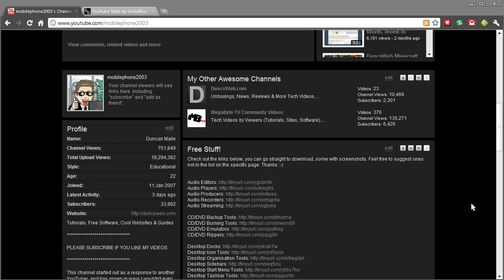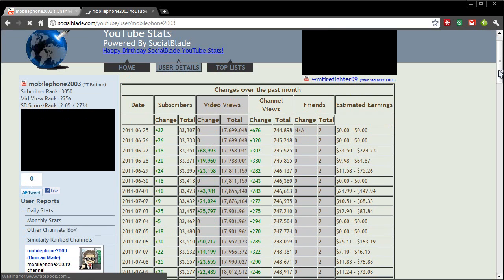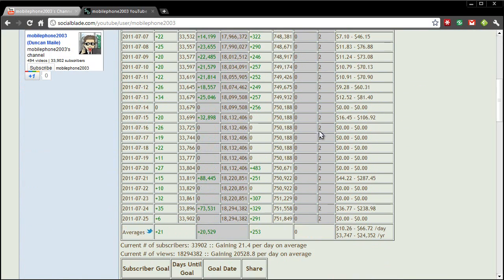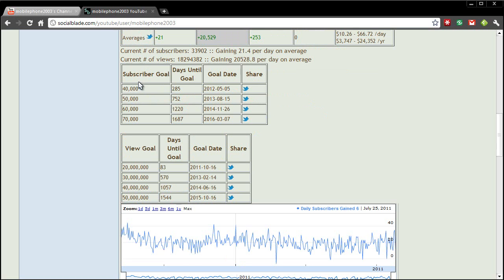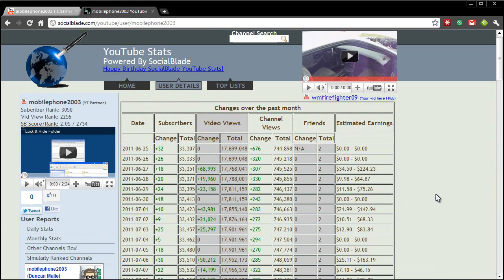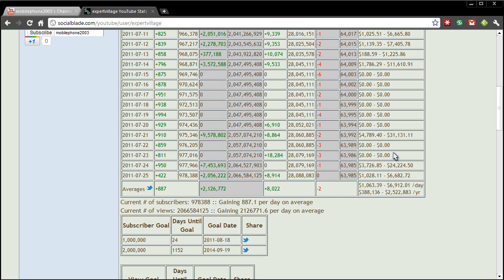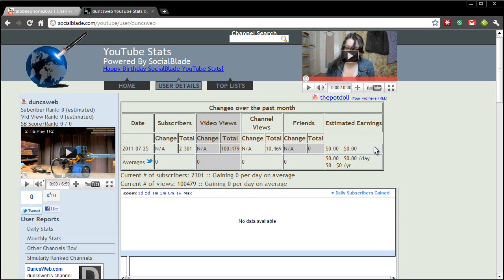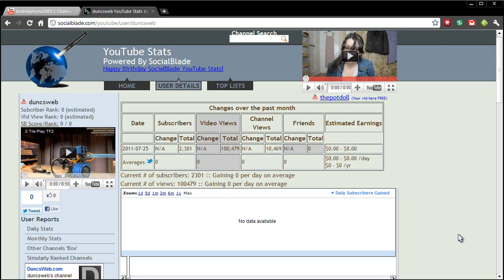How To Find Detailed Statistics on YouTube Channels (inc. Estimated Earnings & Predictions)